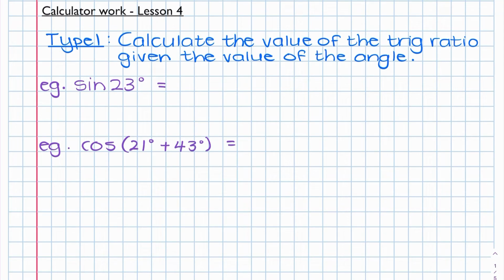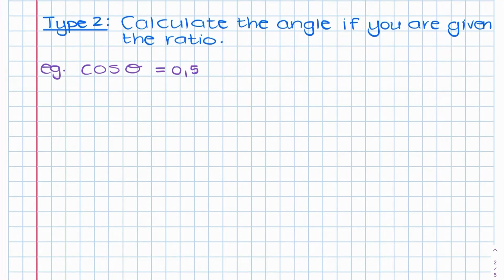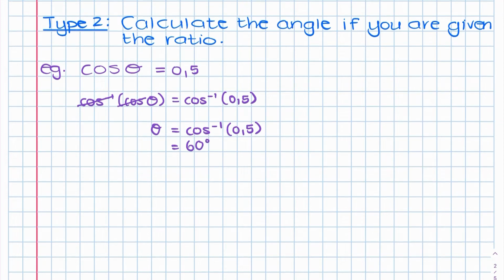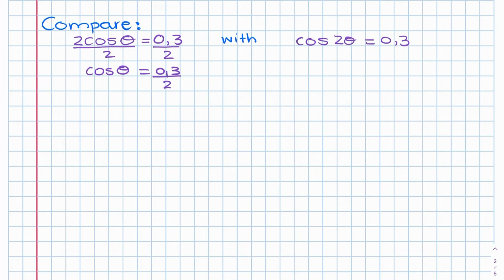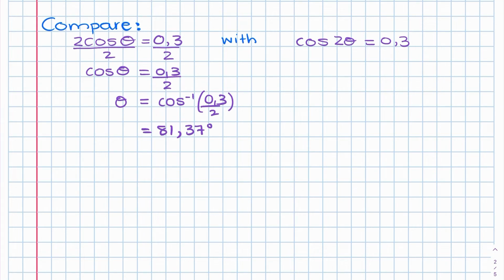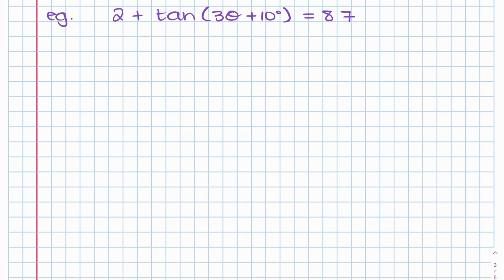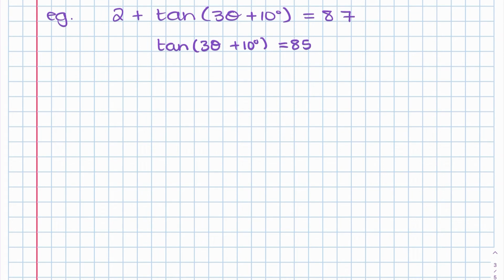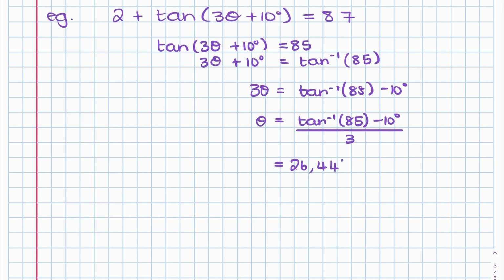Grade 10 Trigonometry | Calculator work | Lesson 4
How to use the calculator to find the value of a trigonometric function if you are given the angle.
How to find the angle if you are given the ratio.
How to manipulate equations to isolate the angle.